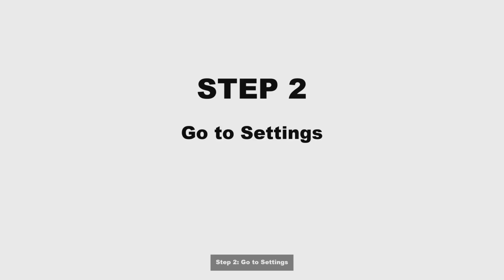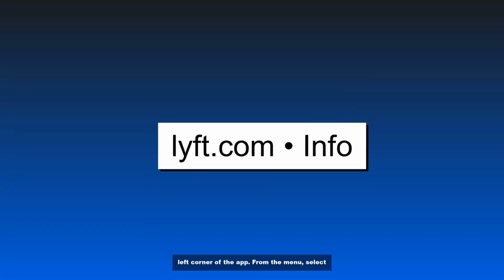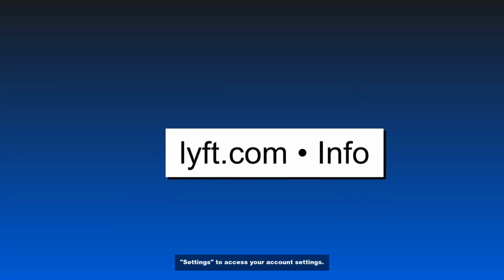How To Remove Old Devices From Lyft Security Settings 2026 (EASY GUIDE)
In this video, learn how to remove old devices from Lyft security settings in 2026 with our easy guide. If you're looking to enhance your account security or troubleshoot device issues, this tutorial will help you step by step.